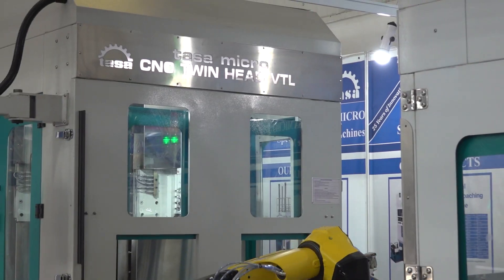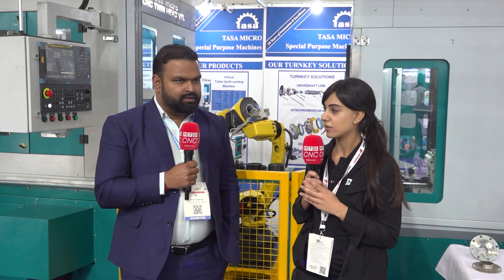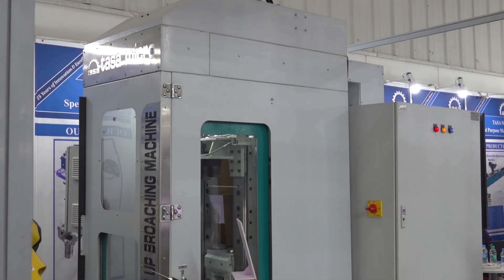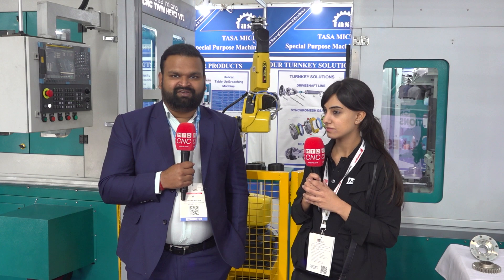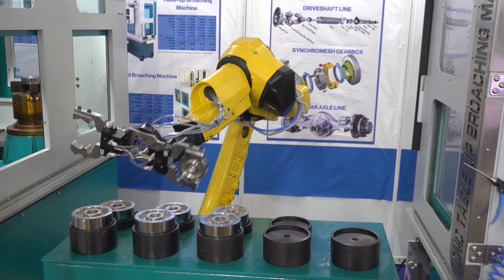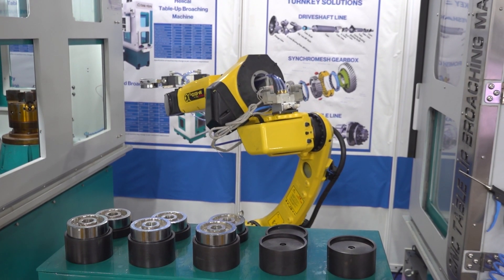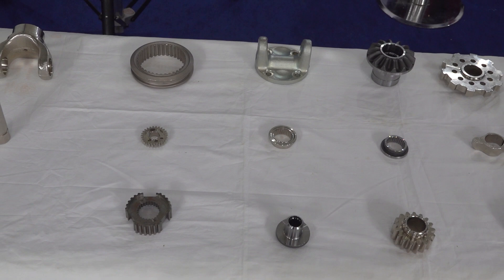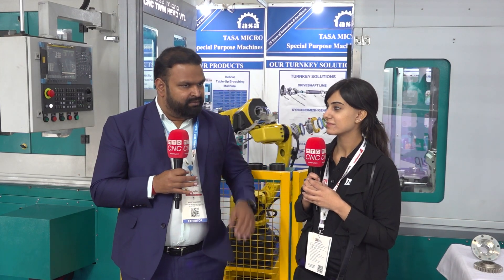Double head VTL machines, new and available in India on show at IMTEX 2025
At IMTEX 2025, we got an exclusive look at the innovative Double Head VTL (Vertical Turret Lathe) machines now available in India. These cutting-edge machines are designed for high-efficiency, high-precision machining, ideal for industries that require the handling of large, heavy components such as aerospace, automotive, and general engineering.

The Double Head VTL offers the advantage of dual-spindle operations, allowing manufacturers to work on multiple parts simultaneously, significantly increasing productivity and reducing cycle times. With improved rigidity and superior cutting performance, these machines are perfect for tackling demanding jobs that require high levels of precision and reliability.

On display at IMTEX 2025, the new Double Head VTL machines showcased the latest technological advancements in the machine tool industry, offering a glimpse into the future of large-scale precision manufacturing. With the growing demand for high-performance machining in India, these machines are set to revolutionize the manufacturing landscape, providing businesses with efficient, durable, and cost-effective solutions.

For more details about these Double Head VTL machines and other advanced machining solutions, make sure Stay connected with MTDCNC for all the latest updates on machine tools, manufacturing technology, and industry trends from IMTEX 2025.